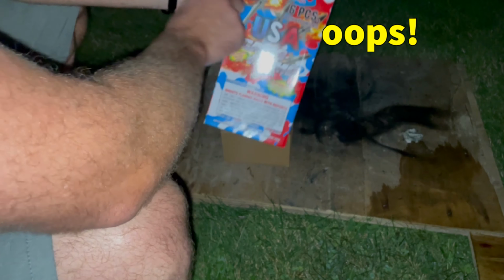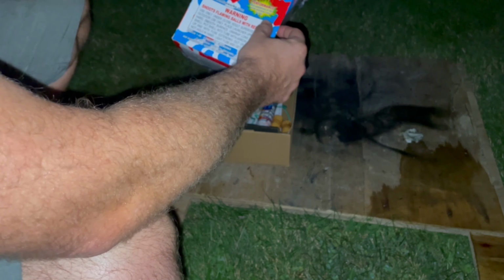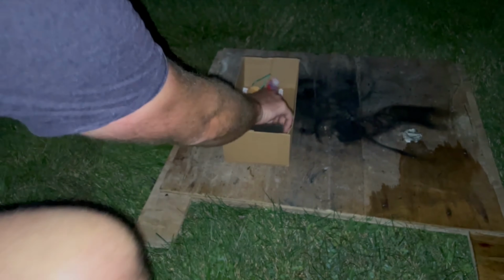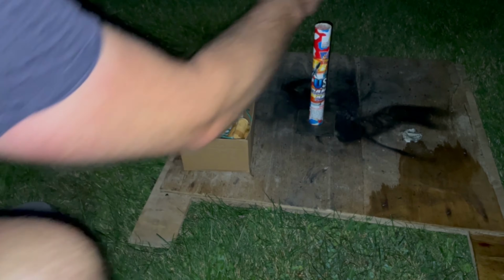Lighting USA Camo Ammo Canister Shell Fireworks! 💥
USA Camo Ammo Mini Canister Shells - Prism Fireworks

Small pack of mini canister shells that hit pretty good, for their size!

*** All fireworks in my videos are consumer grade (1.4 G) and can be purchased at firework stores across the United States.